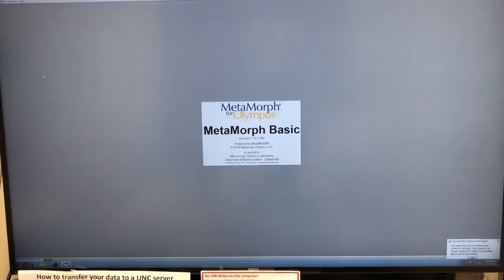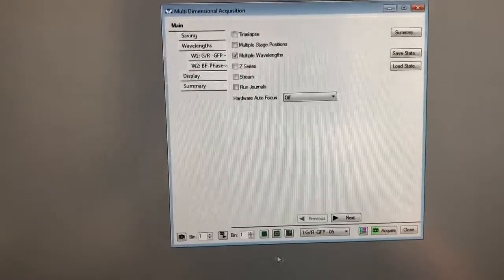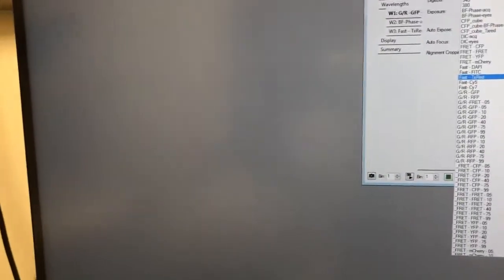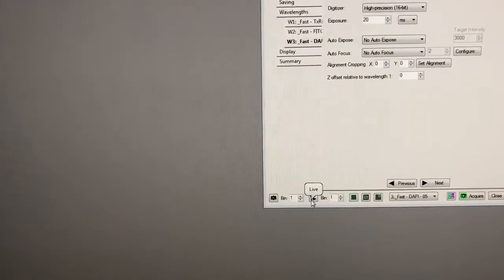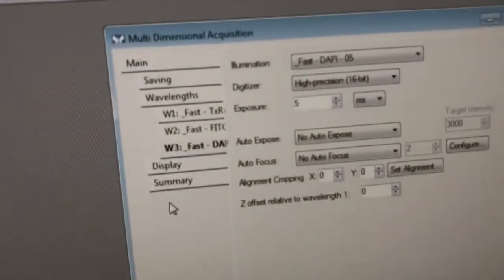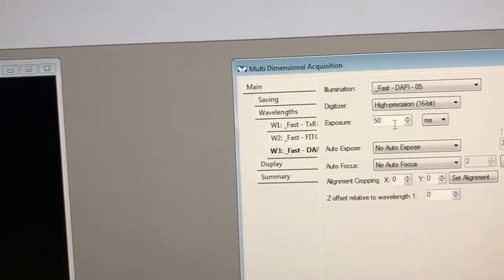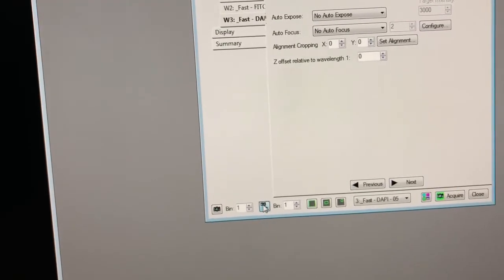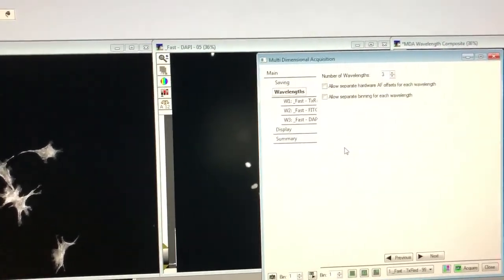3. How to use Metamorph to acquire multi-channel images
BOOKMARKS:
Startup (0:00)
Basics of metamoprh interface (1:20)
Multidimensional acquisition 1/2 (1:50):
   * Settings/States (2:17)
   * Main (2:46)
   * Binning (3:29)
   * Area cropping (4:38)
   * Saving (5:24)
   * Wavelengths (6:40)
Looking at sample with eyepiece (10:46)
Setting up objectives for phase imaging (12:04)
Snapshot (12:27)
Information and adjustments in the image window (13:25)
Adjusting brightness and contrast by adjusting exposure and LED power (15:53)
Multidimensional acquisition 2/2 (24:53):
   * Display (24:58)
   * Summary (25:05)
   * Acquiring a multidimensional dataset (25:15)
Description of data structure (25:50)
Basic adjustments in FIJI (26:46)
How to save and reload a "state" or settings file (28:30)